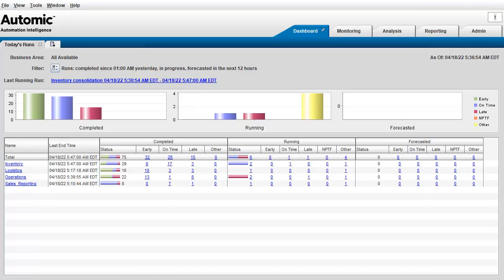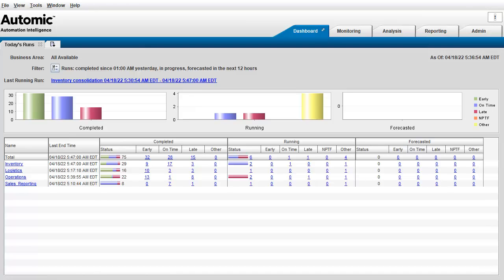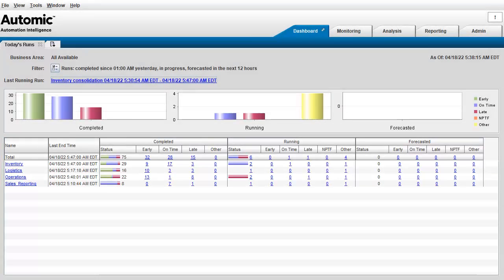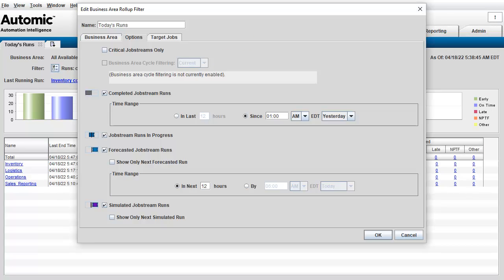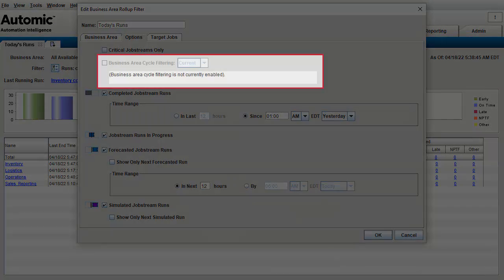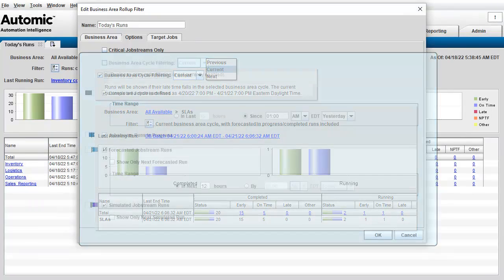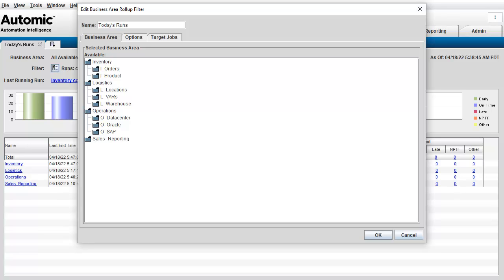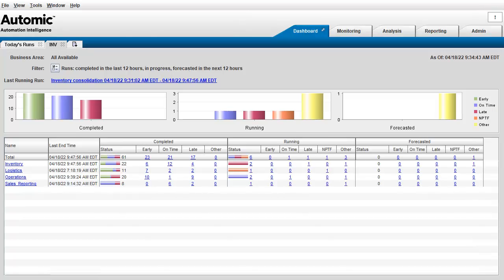DASHBOARDS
Dashboards provide an aggregated and summarized high level overview of how the jobstreams are performing at a specific point in time. It presents the totals broken down into Completed, Running and Forecasted jobstreams and organized by business areas. The dashboard view contains links that let you drill down into more specific data levels.
After watching this video you will be able to:
• Explain the Dashboard view.
• Navigate back and forth in the Dashboard view.
• Filter the data to best suit your needs.
• Add filtered views to have quick access to the data you are interested in.